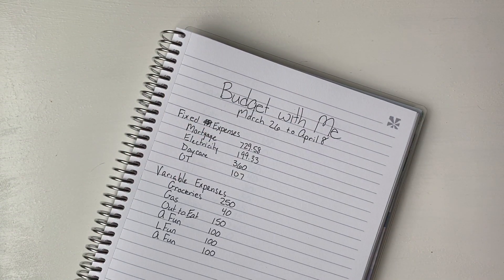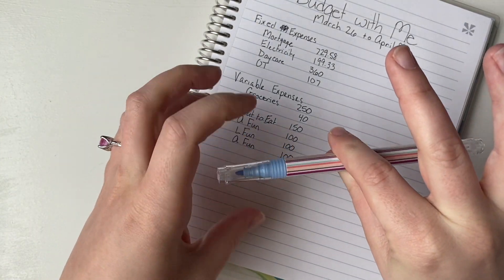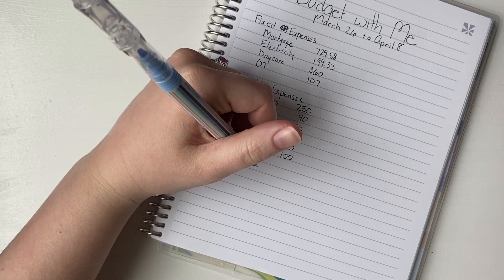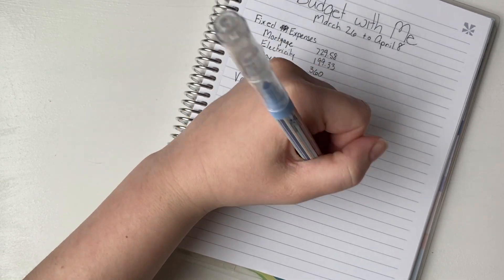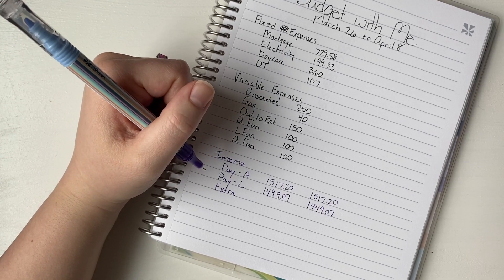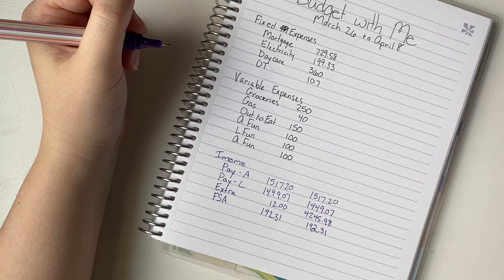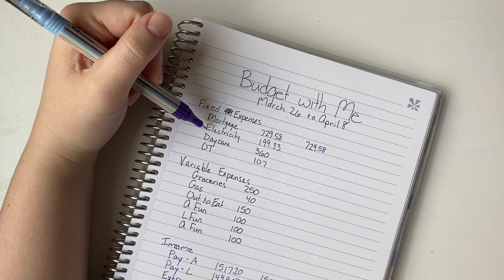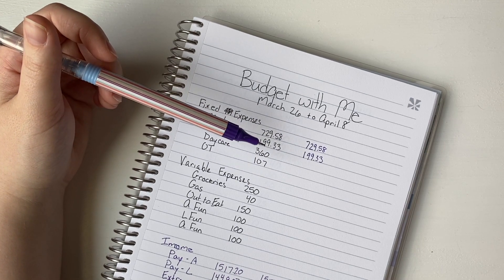Budget with Me Update // Stimulus Check Budget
Here is how we spent our money over the last 2 weeks. We tried our best to save as much as we could, but life got in the way and boy are we enjoying living it.